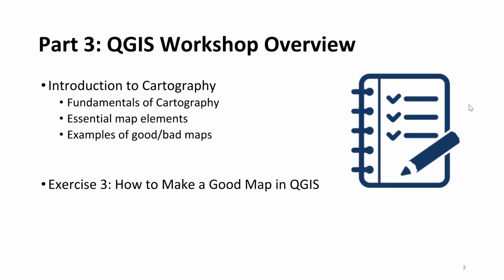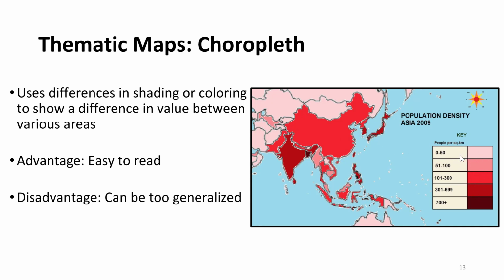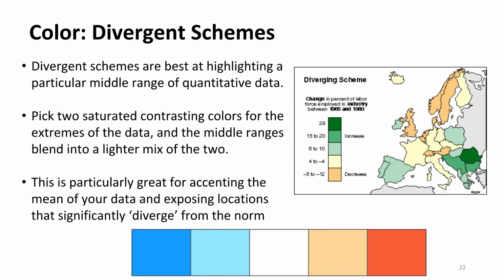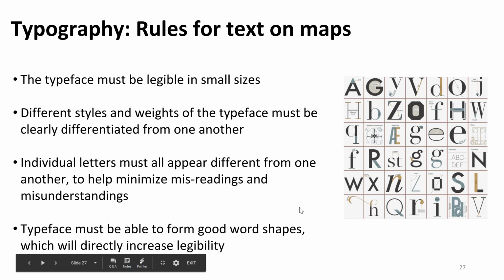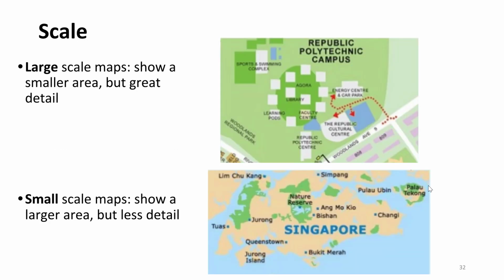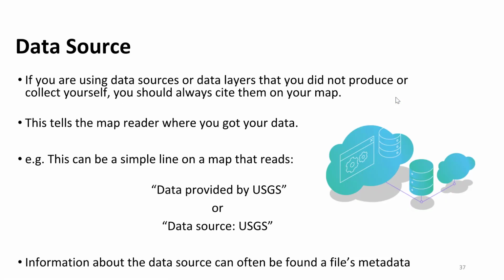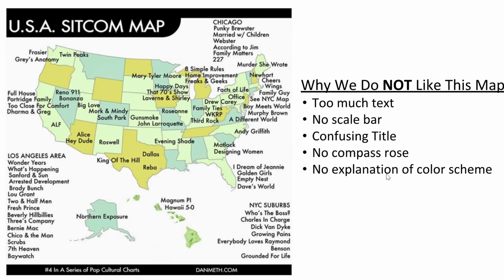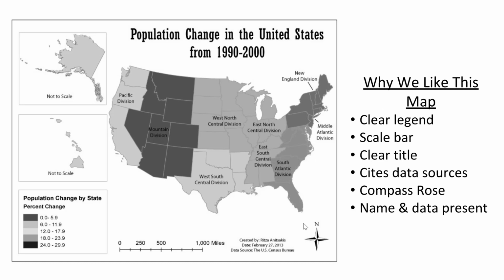QGIS Liberia Lecture 3